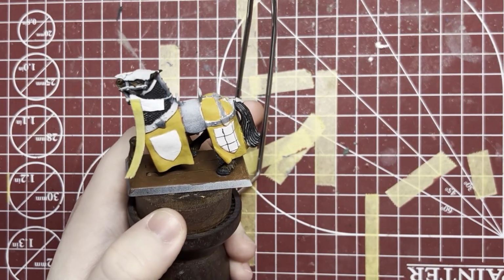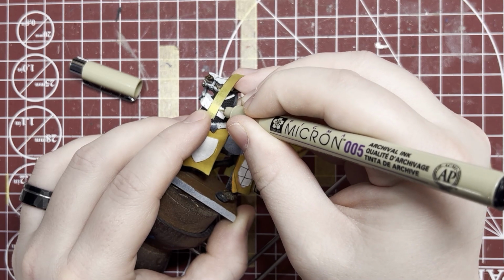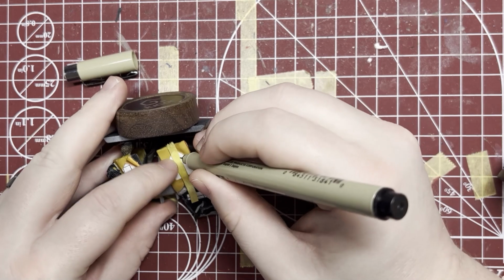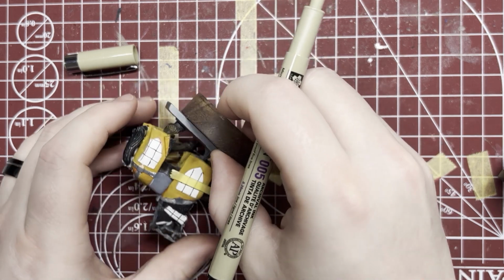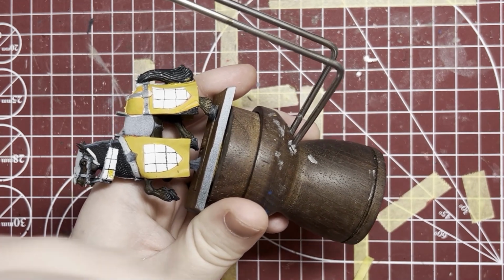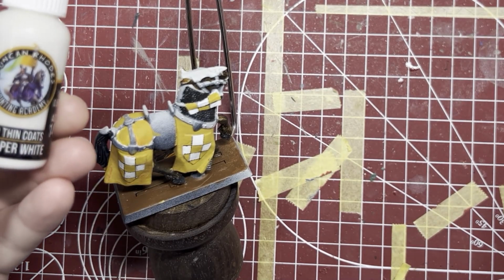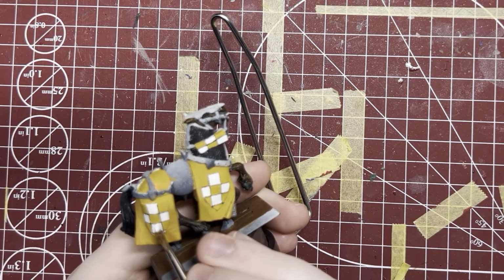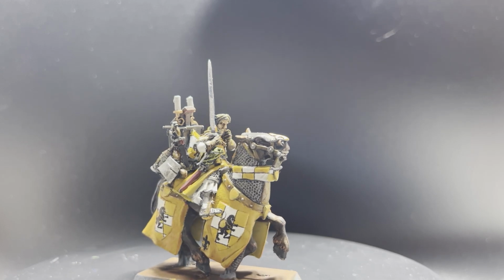Mastering Checkerboard Patterns: Warhammer Painting Tip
If you are painting Bretonnian Knights, orcs, orks, space marine Lamenters, or maybe you are just trying to flex some painting skills - You are eventually going to have to tackle a checkerboard pattern.

This guide walks you through a very easy method for painting checkerboards that anyone would be able to pick up quickly.